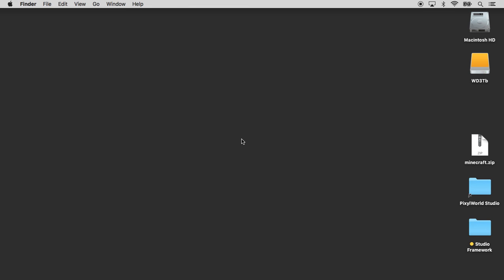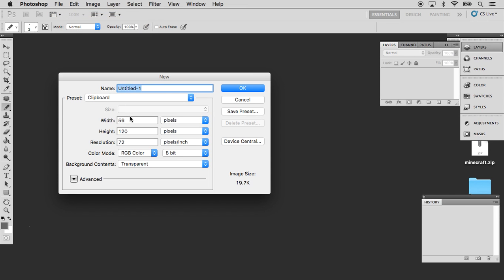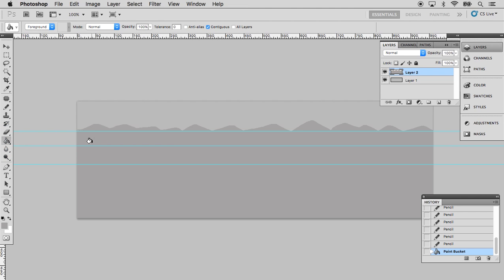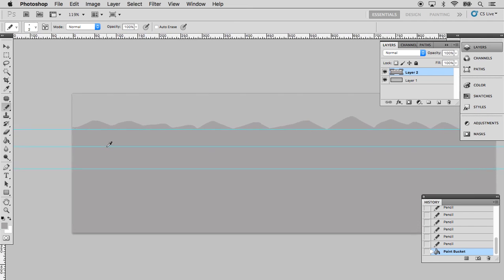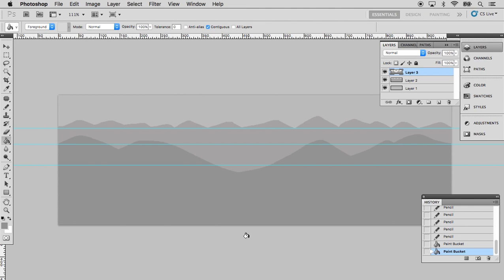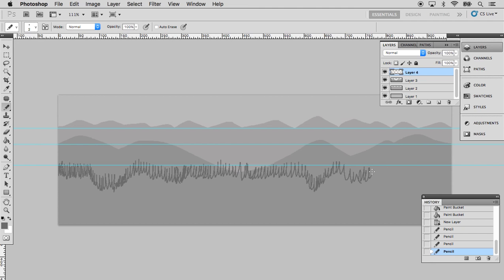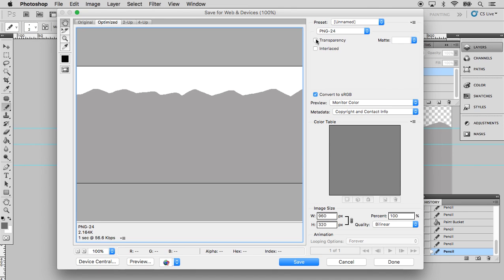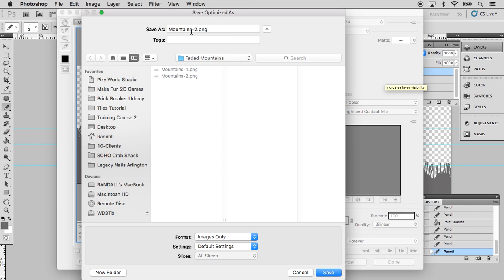Make Fun 2D Video Games: 53 - Creating Layered Backgrounds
Use Stencyl to create games. Tutorial for beginners. This tutorial will walk you through, step-by-step, in learning how to use Pyxel Edit to create tiles and tilesets for your pixel style games. Along with the other tutorials, you can take what you have learned to make 2d games for Android, iPhone, PC, Mac and Linux!